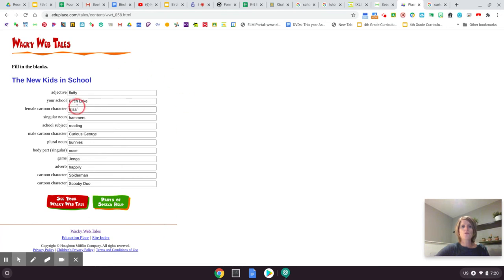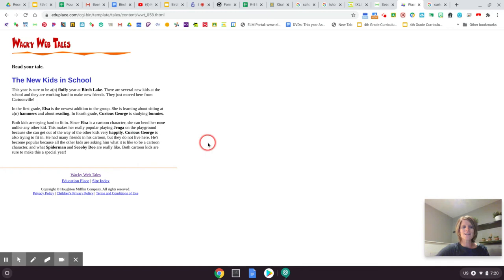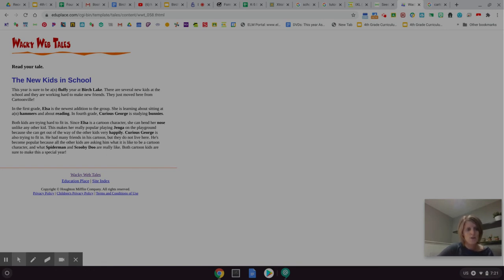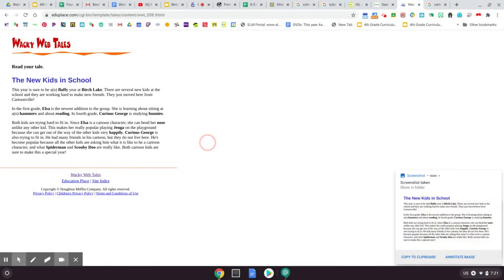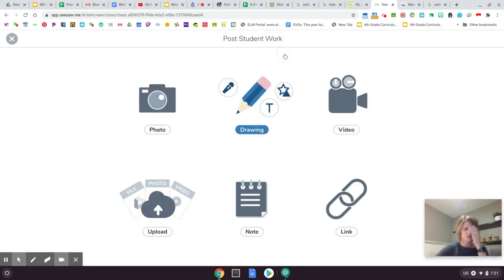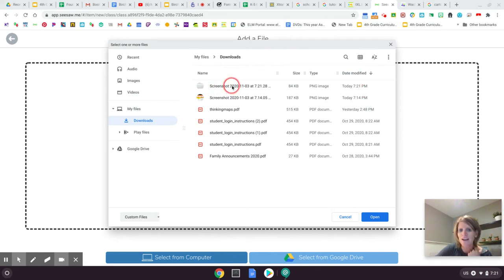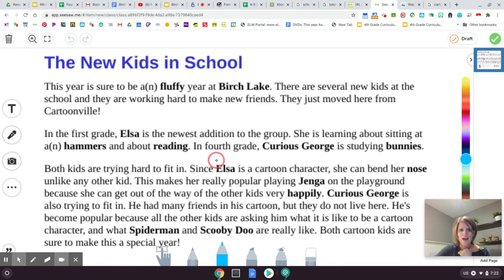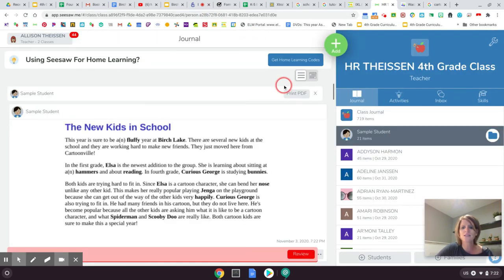Taking a Screenshot and Posting to Seesaw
Here is a quick tutorial to take a screenshot and post it on Seesaw.